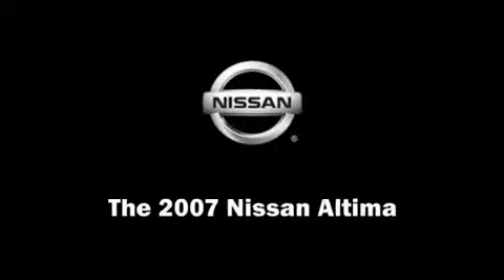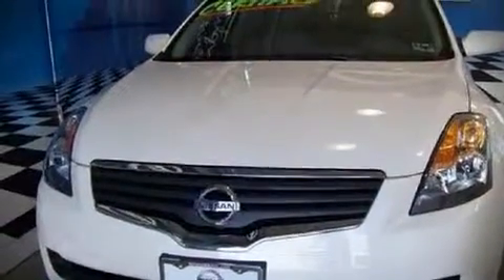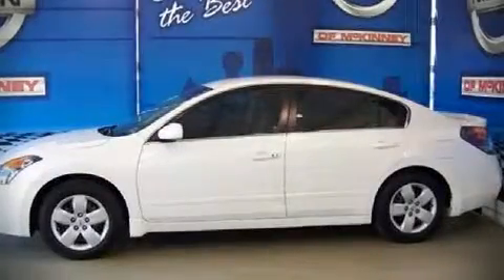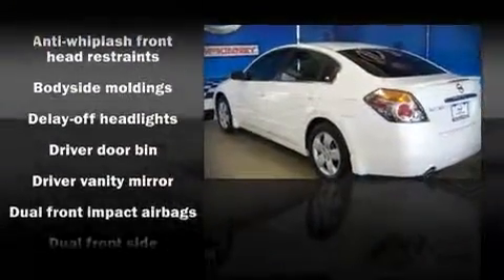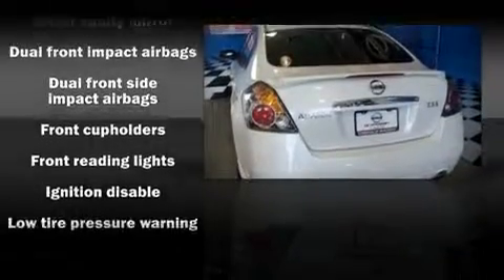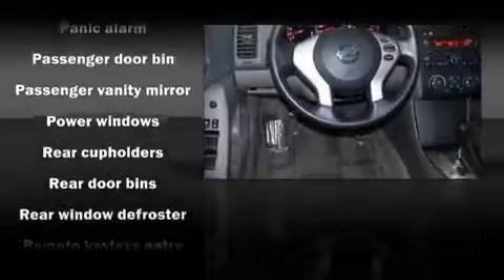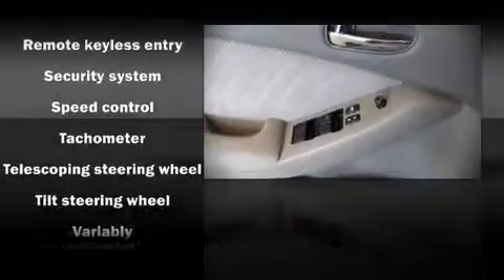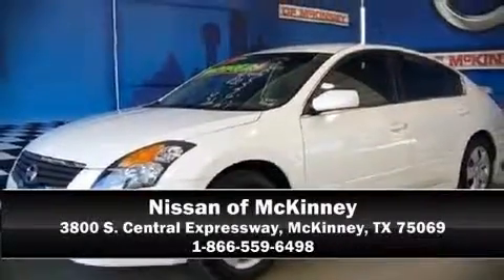2007 Nissan Altima Sedan in McKinney, TX 75069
3800 S. Central Expressway

Oustanding design defines the 2007 Nissan Altima. With less than 30,000 miles, this 4 door sedan prioritizes comfort, safety and convenience. It features a front-wheel-drive platform, an automatic transmission, and a 2.5 liter 4 cylinder engine. Safety equipment has been integrated throughout, including: Dual front impact airbags, HEAD curtain airbags, and 4 wheel disc brakes. Rely on side curtain airbags during rollover collisions to protect both you and your passengers. It also arrives with a Carfax history report, providing you peace of mind with detailed information. Stop by our dealership or give us a call for more information.